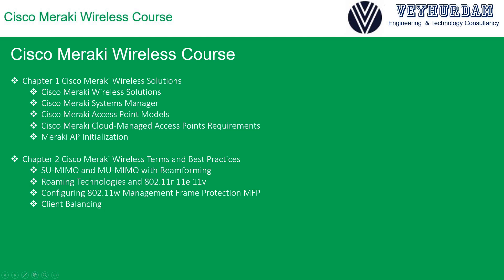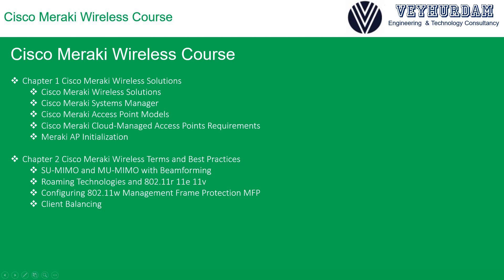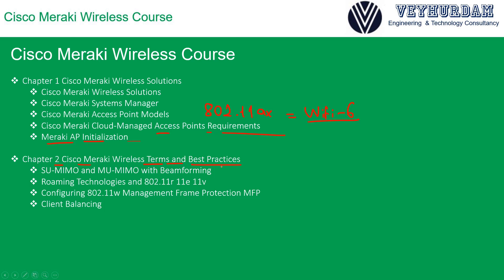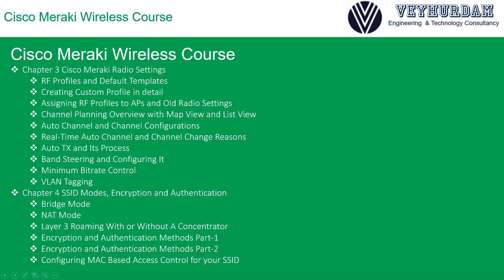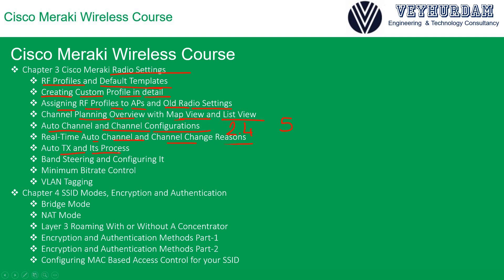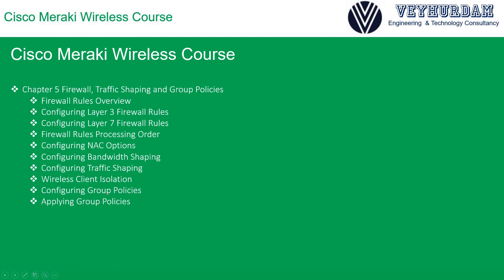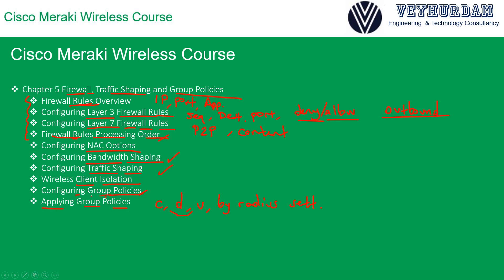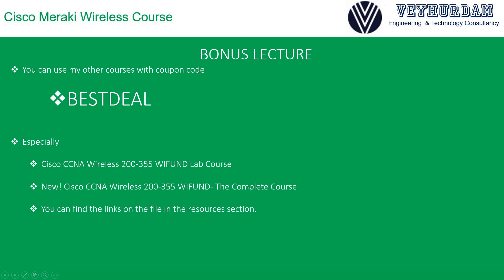Cisco Meraki Wireless Course with Labs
Welcome to the most comprehensive Cisco Meraki Wireless Course on Udemy.
You can join it with a special discount by using above link.
I wish you the best of luck and success for your professional and certification goals.